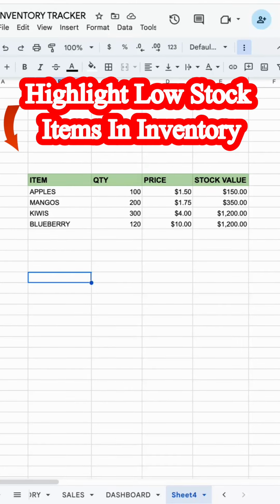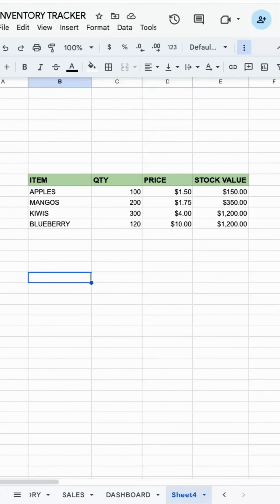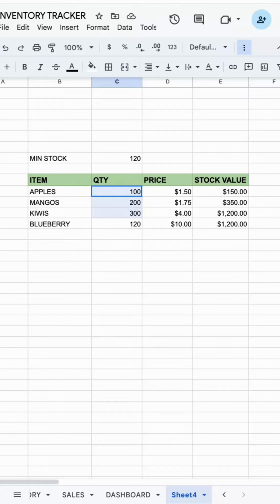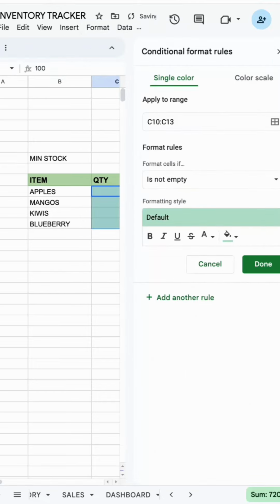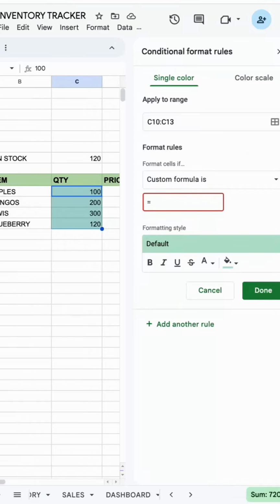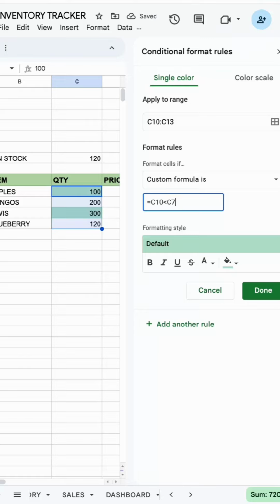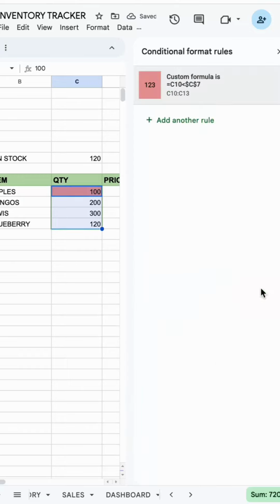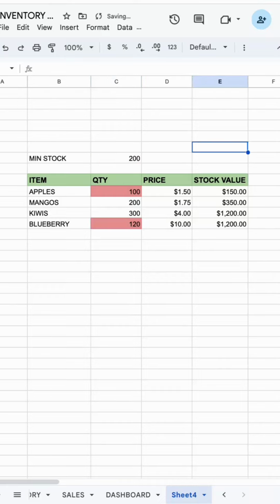Highlight Low Stock Items in Inventory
Stay organized and never run out of stock with our Inventory Tracker Spreadsheet for Excel and Google Sheets! 📦 Track purchases, sales, and stock levels with ease — everything updates automatically so you can focus on growing your business. Simple, efficient, and perfect for keeping your inventory in check! 💼✨